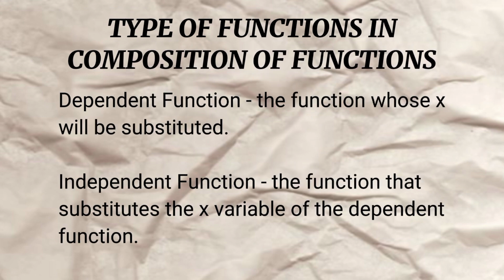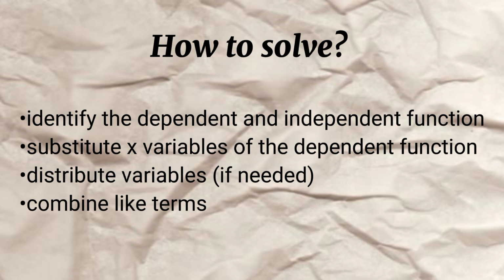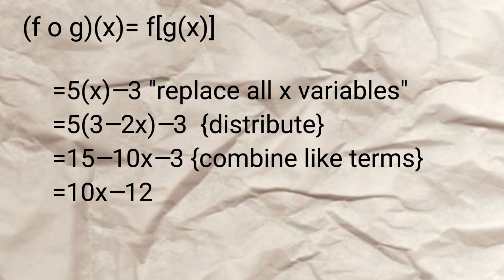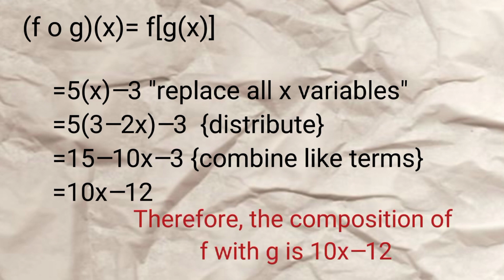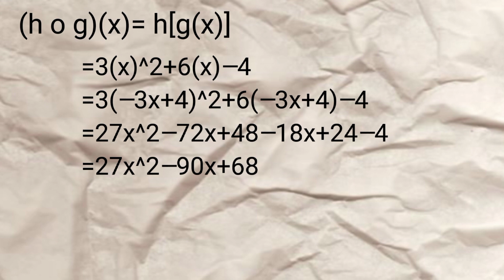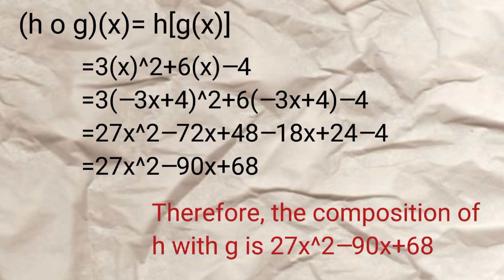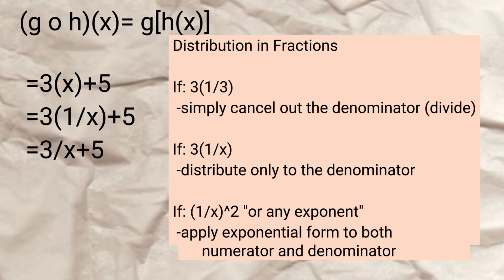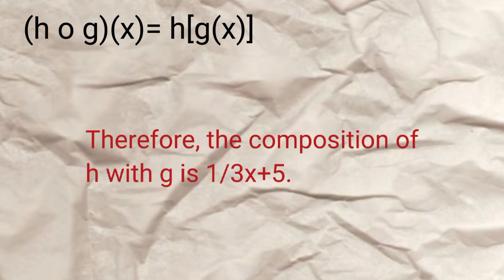COMPOSITION OF FUNCTIONS 11 Integrity Group 9